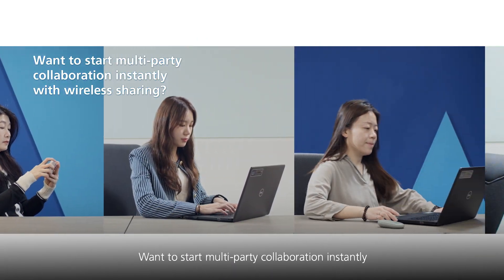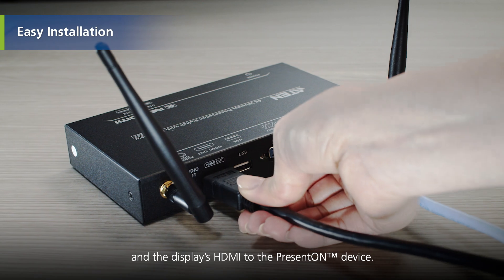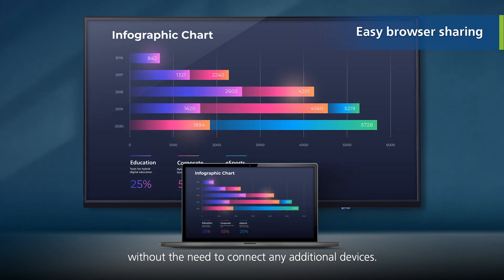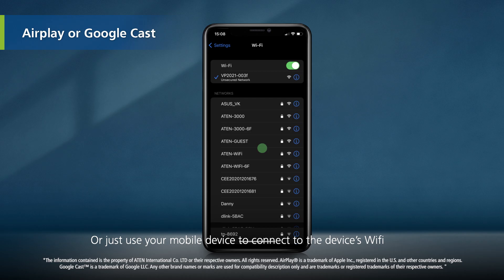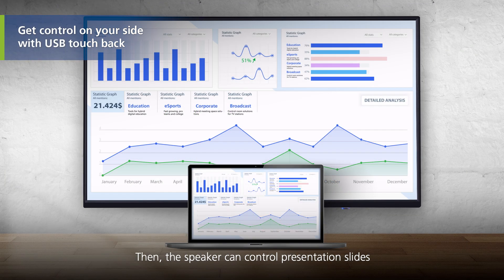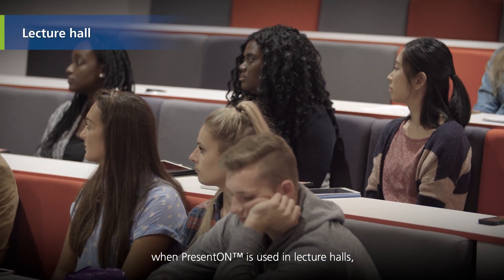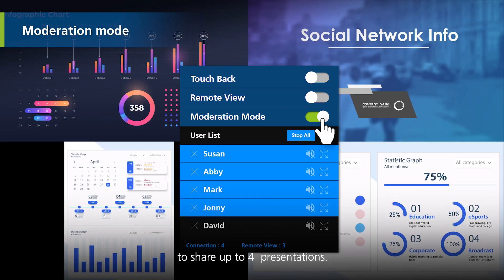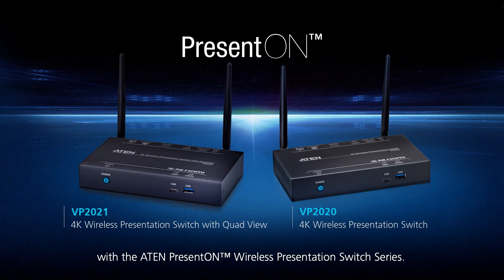How to easily collaborate with wireless BYOD sharing with the ATEN PresentON™ Series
Want to get started with wireless BYOD meeting solutions?

ATEN PresentON™ VP2020/VP2021 are wireless BYOD solutions that enable anyone, including visitors, to easily share content from any laptop or mobile device so that participants can actively collaborate for enhanced, efficient workflows.

Features include:
-Multi-view presentation – up to two sources can be shared wirelessly in full screen / side-by-side layout
-USB touch back – allows for seamless operation of a presentation directly from a connected touchscreen or mouse
-Moderation Mode – the moderator can manage and control team members’ connection status and the AV content being displayed
-Remote view (VP2021 only) – Users can open the remote view function on the ATEN app to view presentations from their own screens
-Collaboration tools (VP2021 only) – Users can make annotations on the whiteboard and download them instantly via QR code